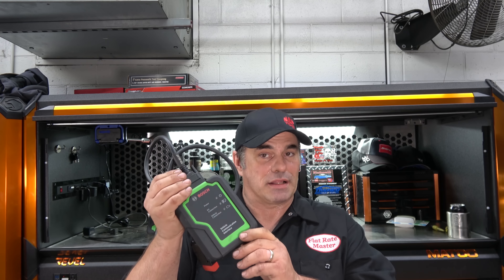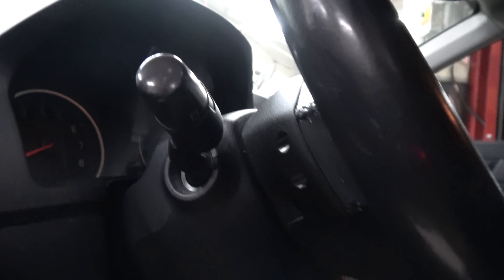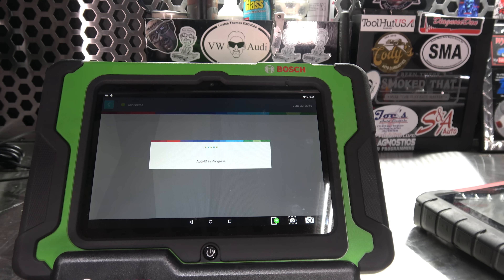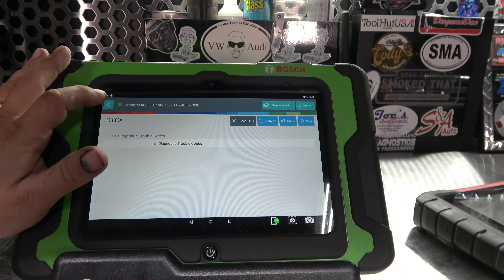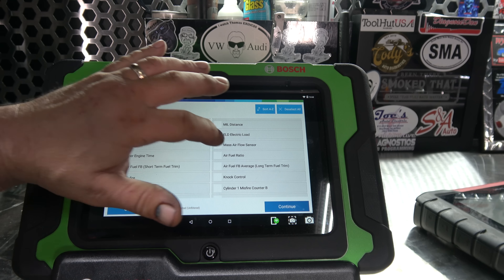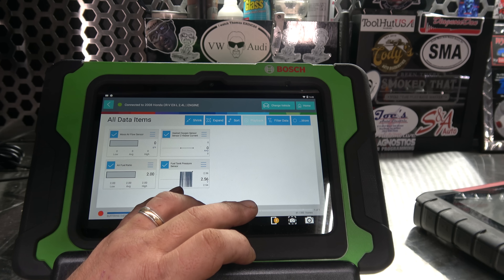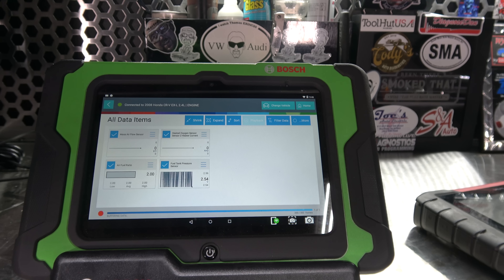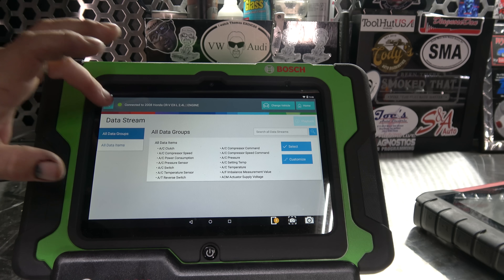Bosch ADS 625 Review--Can it Replace a Snap On Scan Tools???